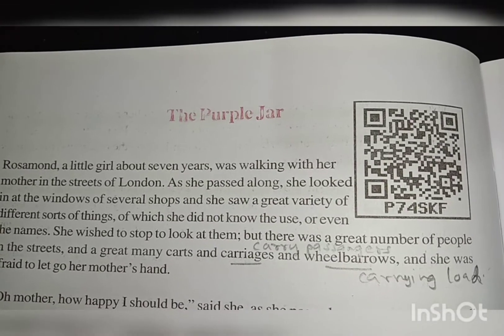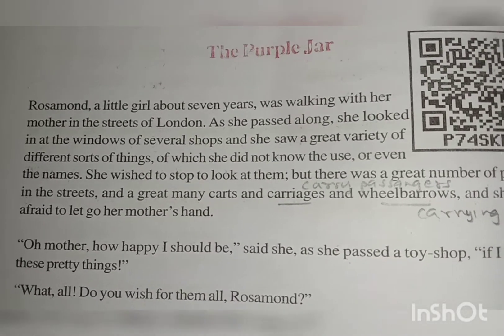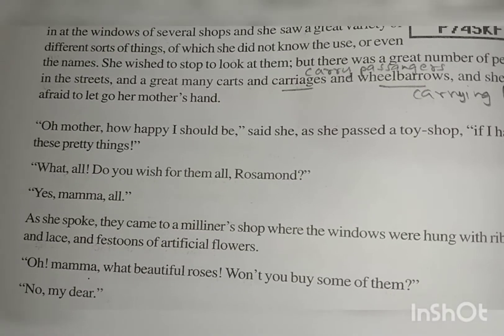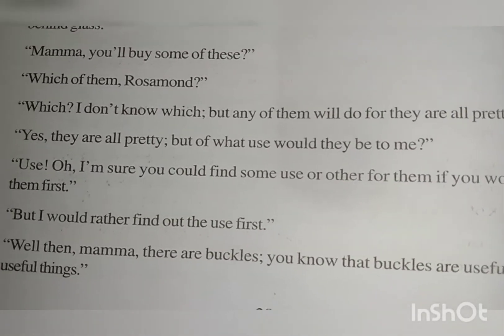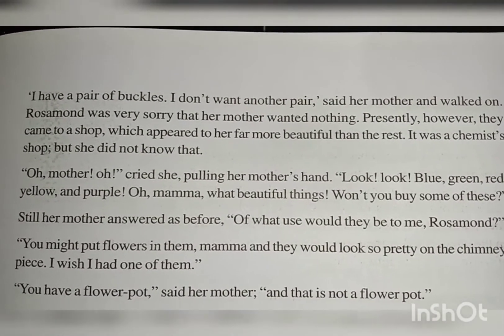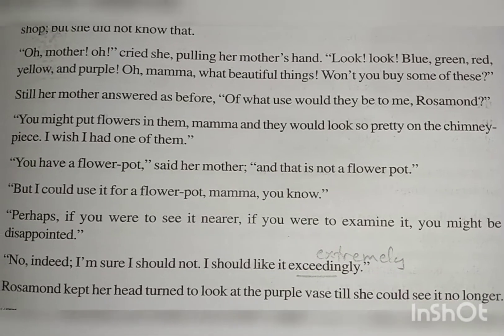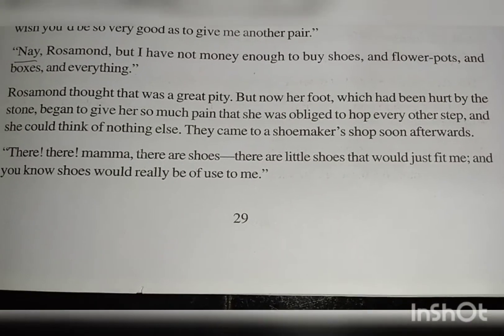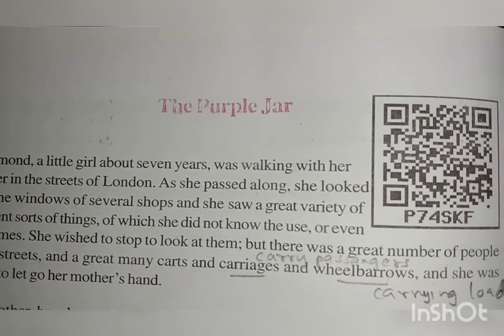Samta ma'am from SPS ( Suraj Public School)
Class 10 English Reader. Resolution chapter 5. The Purple Jar. Part 1